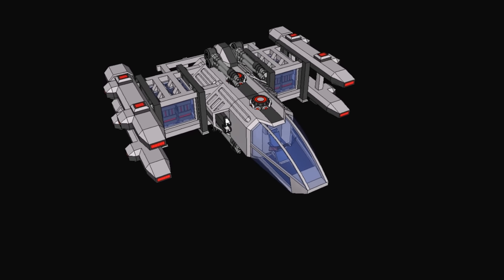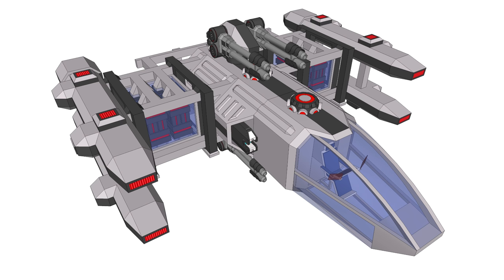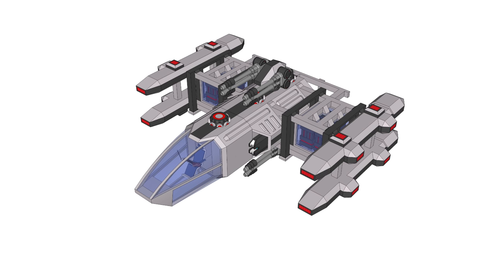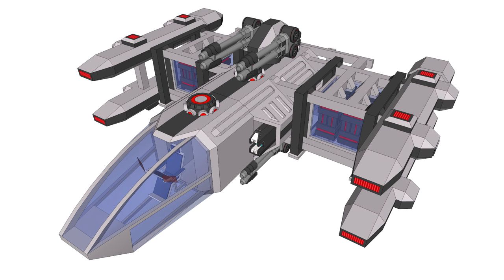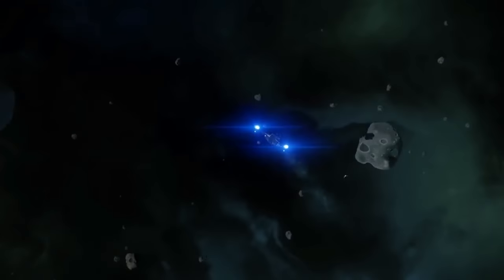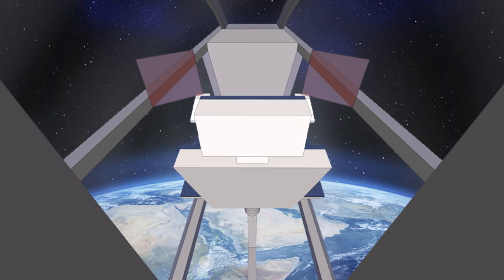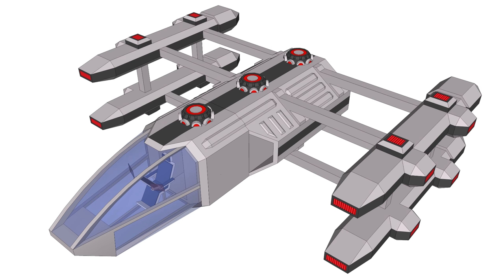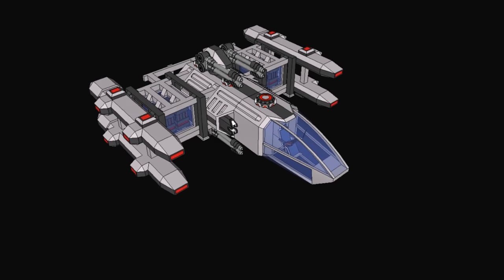My perfect spaceship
What would the perfect and best Spaceship be like? Well I know what I would want in my perfect space shuttle, spaceship or Starship and in this video I'll share that with you.